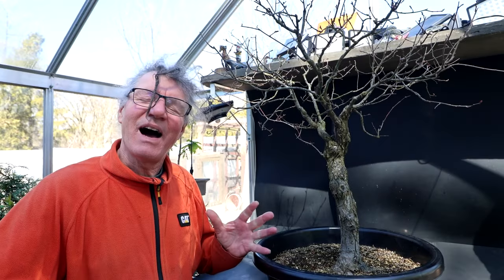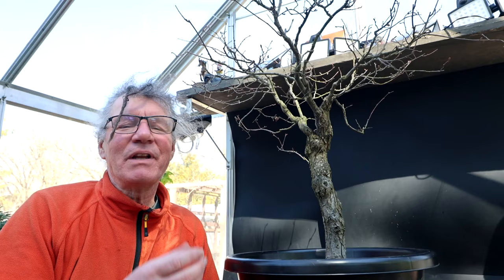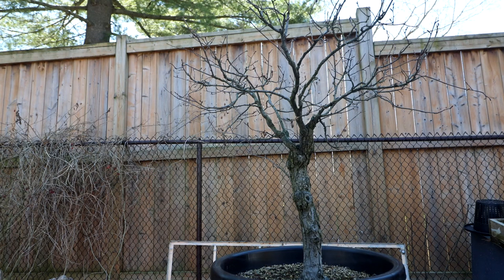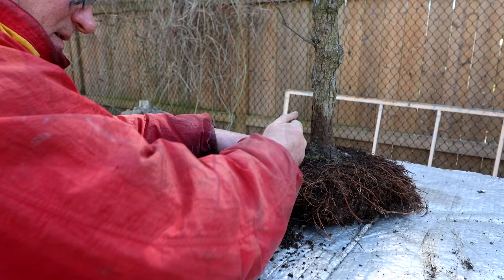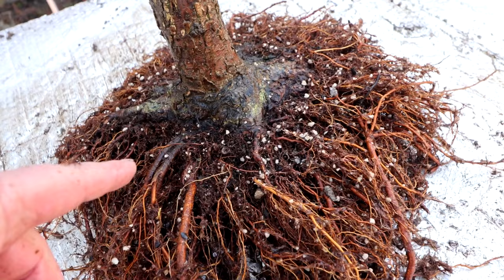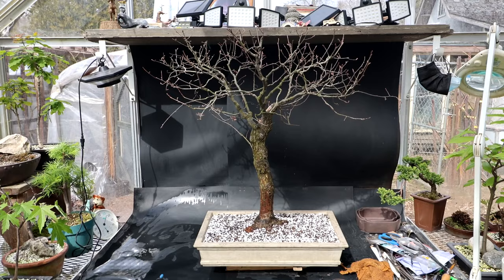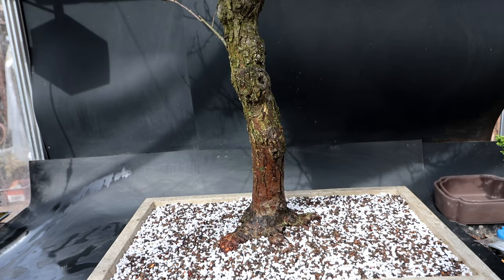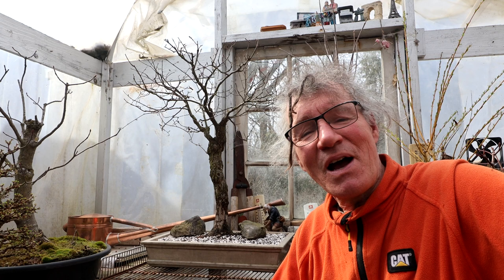Repotting My American Elm, The Bonsai Zone, April 2024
I'm repotting my American Elm (Ulmus americana) bonsai today. This is one of my most difficult repots I have done!